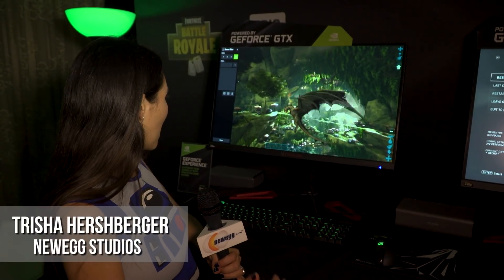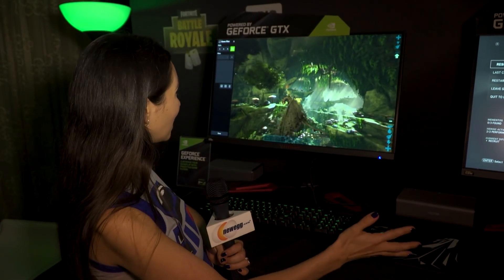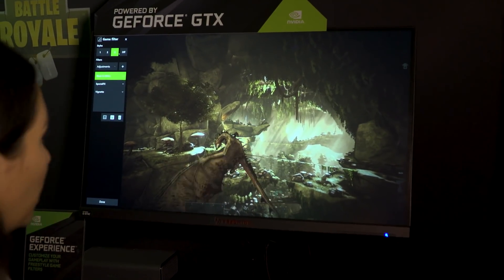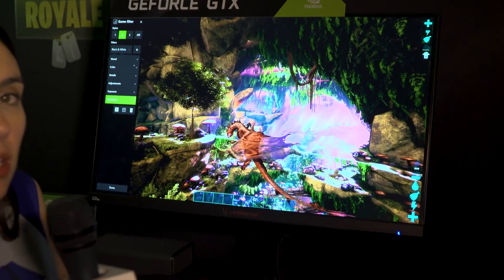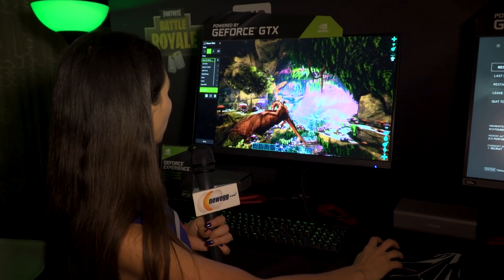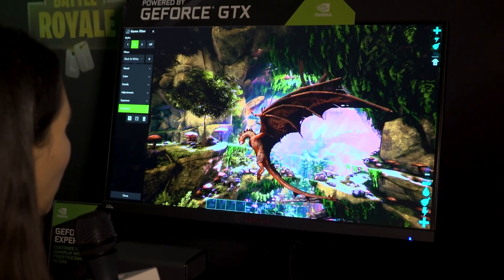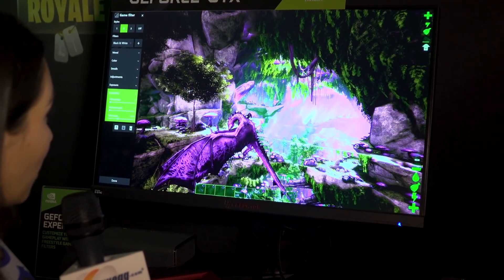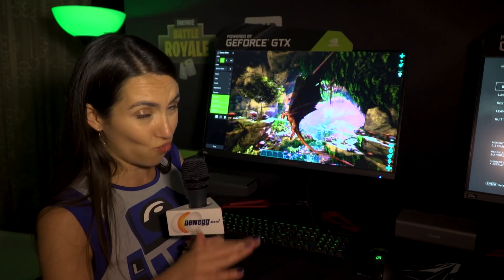CES 2018: NVIDIA Freestyle Filters adjust color, contrast, and add colorblind modes to games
At CES 2018 NVIDIA debuted their new Freestyle visual filters for GeForce Experience. These filters are enabled live at the driver level, and currently work with over a hundred games. They allow players to add Instagram-style visual filters to games, changing up the colors, lighting effects, and even making games more colorblind-friendly.